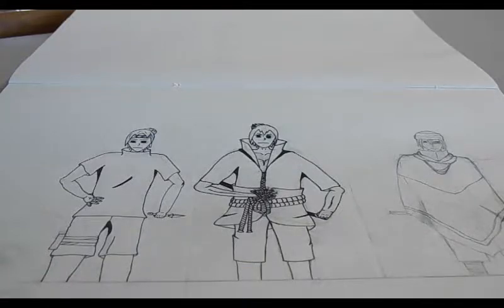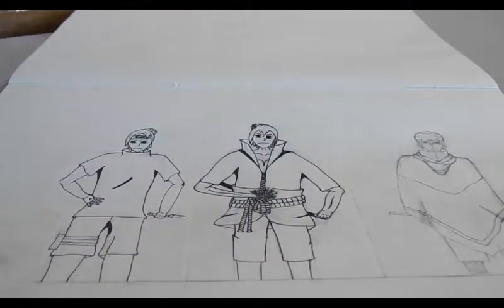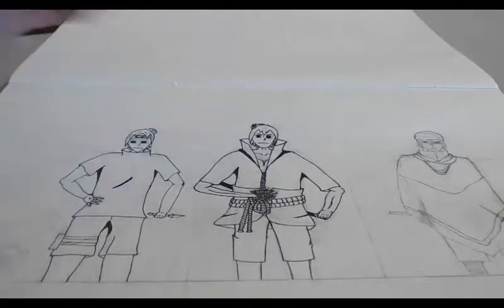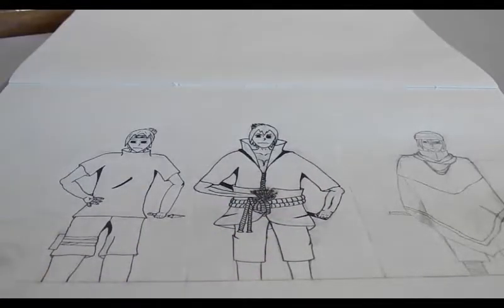Sasuke Five Kage Summit Inking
Hello guys! This is installment 2 of 3 on my Sasuke generations drawing. I have three different aged and era Sasukes that I've pre-drawn and now we get to ink them into eternity! I hope you enjoy the video and yes my skills are nowhere near perfect but I love art and it's fun to do so. yeah. Enjoy!

Follow The Artist Here:
[Egzod]